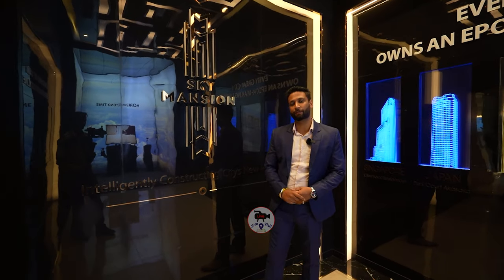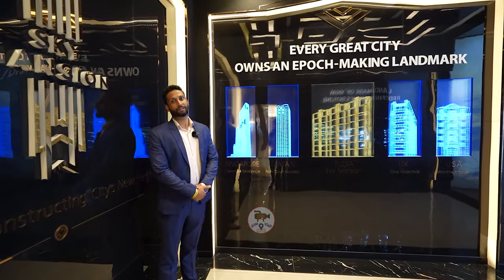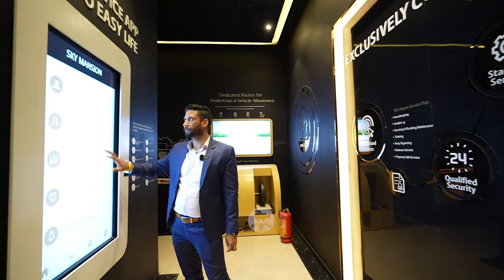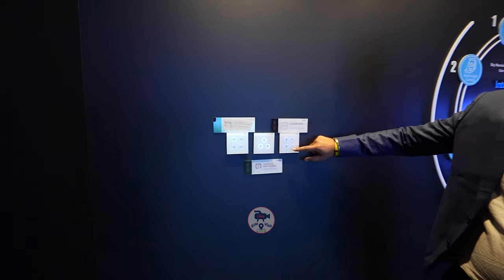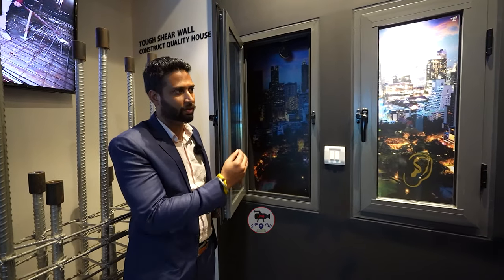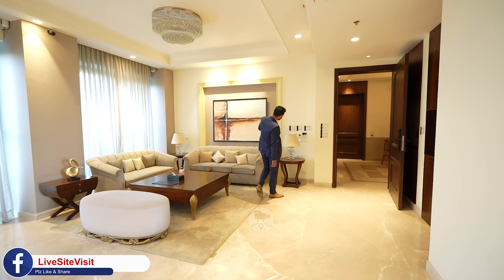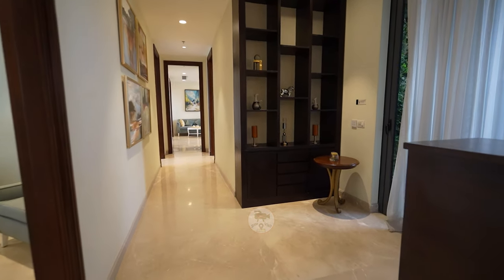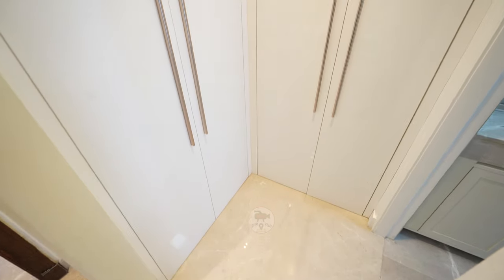Risland Sky Mansion 4BHK Luxury Residential Apartments, Chattarpur, South Delhi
A luxurious development in Delhi called Risland Sky Mansion is situated in Chattarpur, South Delhi. The project, which spans 11.5 acres of land, offers upscale 3, 4, and 5 BHK apartments with first-rate amenities and breath-taking views of the city skyline. Risland Sky Mansion aims to give residents a truly sumptuous living experience and pledges to do so by providing an unrivaled level of luxury and elegance.

3, 4 BHK & Triplex Penthouse

INVESTMENT STARTS AT ₹ 6.29 cr.*

3 BHK
Size:
3300 Sq.Ft.

4 BHK
SIZE
4000 Sq.Ft.
₹ 8.00 Cr*

Triplex Penthouse
SIZE
9500 Sq.Ft.

RISLAND SKY MANSION
Chattarpur, Delhi

Sky Mansion, an exemplary benchmark of luxury living in the heart of South Delhi, stands as the first 100 meter sky scrapper in the area. One of India’s most premium projects with well-crafted 3 & 4 bedrooms and penthouses and uninterrupted views of Aravalli Greens.

Located in the heart of Delhi’s Chattarpur, surrounded by approximately 2000 sprawling farmhouses owned by Delhi’s affluent communities, creating a crème de la neighbourhood. A short 3km drive from the Asola Bird Sanctuary makes the project one of the greenest in Delhi, assuring residents a healthy lifestyle.

SPECIFICATIONS
SMART HOME, Sky Mansion is dedicated to unfold an exemplary smart lifestyle for you.
Community reading club accompanies your kids in pleasant smell of books
2 to a core plan makes sure that the air ventilation is achieved on the highest level
Only 2 Apartments per Floor
North-South orientation is the best as per the sun movement.
Healthy Life 45% Forest Cover
Five Fold Landscaping Garden
A pool designed with a large central blue parquet with beautiful surroundings

Ensconced in the golden miles of South Delhi. A glittering stretch highly contested by people of high net worth. All your destinations within 30 minutes.

All Your Destinations within 30 Minutes

4 km to Mehrauli-Gurugram road (148A Highway).
8 km to the heart of South Delhi via Mehrauli-Badarpur road.
14 km to Indira Gandhi International Airport via Vasant Kunj & Mahipalpur road.
15 km to Ambience Mall of Gurugram via Mehrauli-Gurugram road.
Adjacent to upcoming 60-meter 8-lane main Chhatarpur road in accordance with 2021 Delhi master plan.